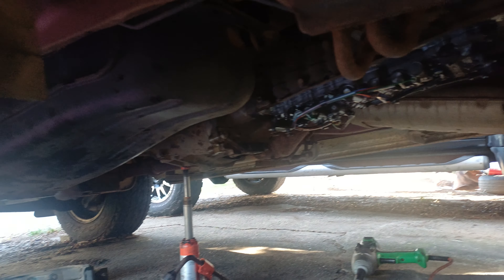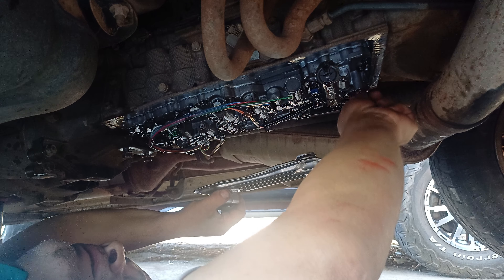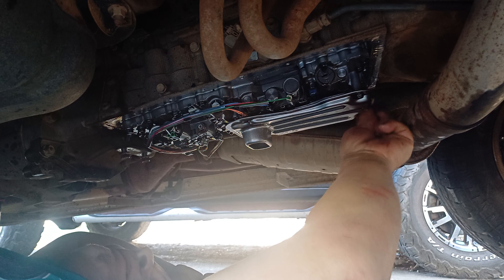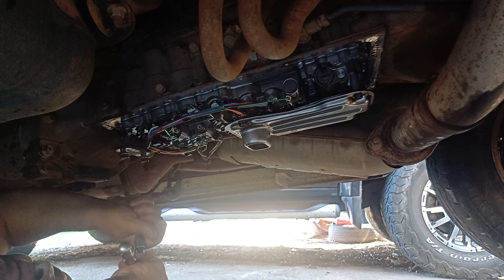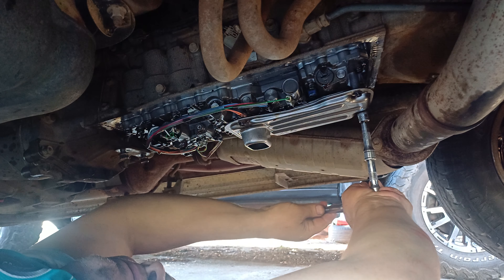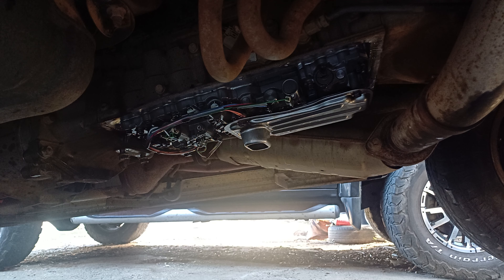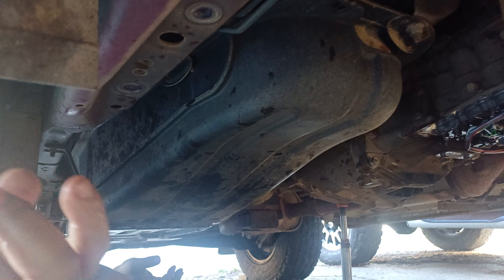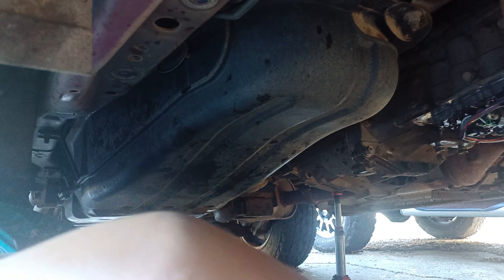Mitsubishi Pajero installing sump and automatic filter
When you receive a sump gasket. The Gasket is always wrinkled. I always put a very thin layer of sealant under the gasket so it makes the Gasket stick to the Surface. I always put all the Bolts while feeling the Gasket. When i'm sure all the bolts are in. Then i tighten all the Bolts